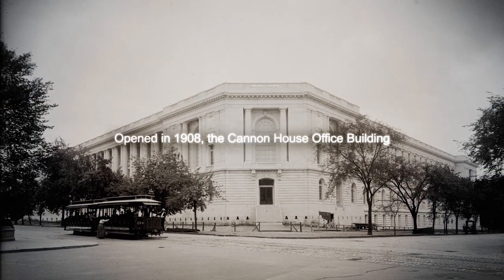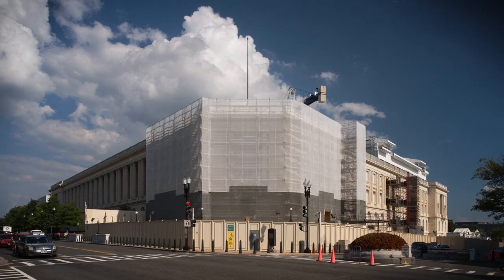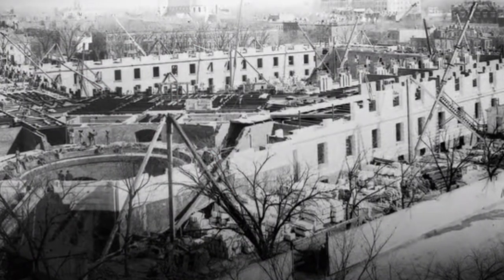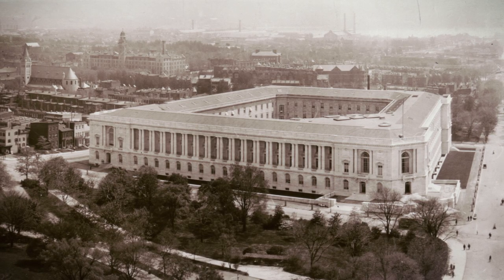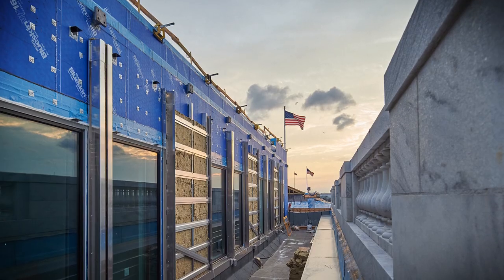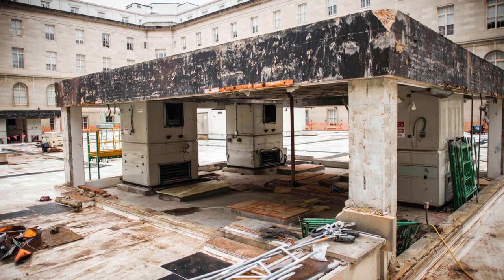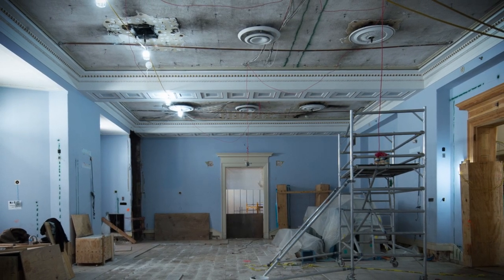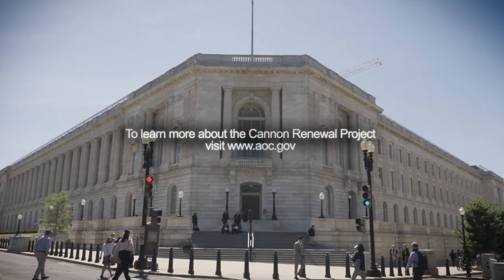Modernizing the Cannon House Office Building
The Cannon House Office Building is the oldest congressional office building on the USCapitol campus, dating back to 1908. After a long-term effort, the Cannon Building is undergoing a top-to-bottom renewal.

ABOUT US
The Architect of the Capitol (AOC) is rooted in a tradition of unique craftsmanship and ingenuity. Tracing its beginnings to the laying of the USCapitol cornerstone in 1793, the AOC is responsible for the operations and care of more than 18.4 million square feet of facilities, 570 acres of grounds and thousands of works of art. The Capitol campus is home to 30,000 daily occupants and hosts more than 3 million visitors annually.

Today, there are more than 2,000 AOC employees serving around the clock in diverse roles to maintain and preserve the buildings and grounds. Iconic landmarks under our care include the U.S. Capitol, Capitol Grounds, Capitol Visitor Center, House office buildings, Library of Congress, Senate office buildings, Supreme Court buildings and @UnitedStatesBotanicGarden.